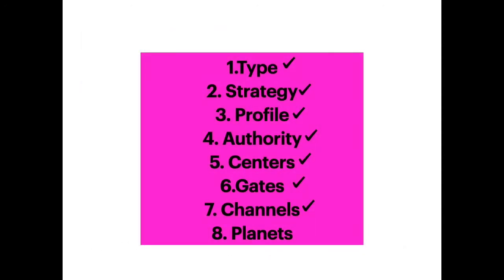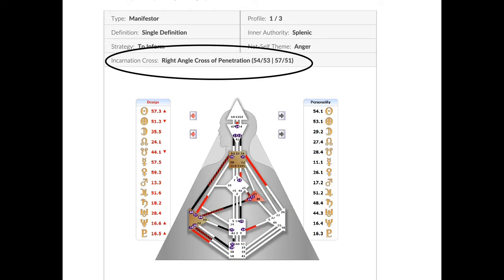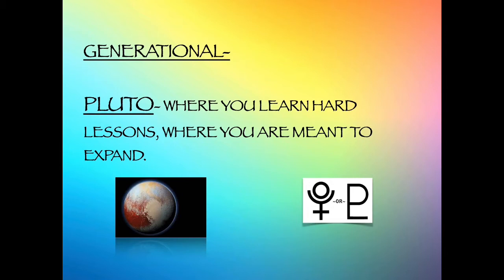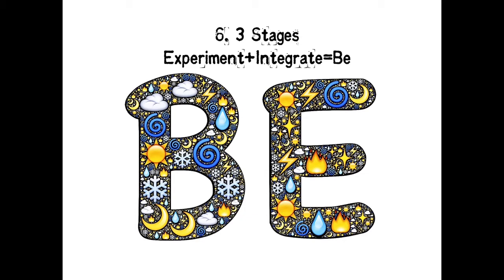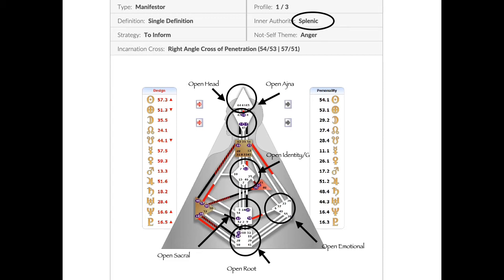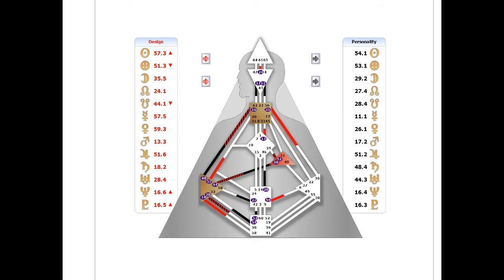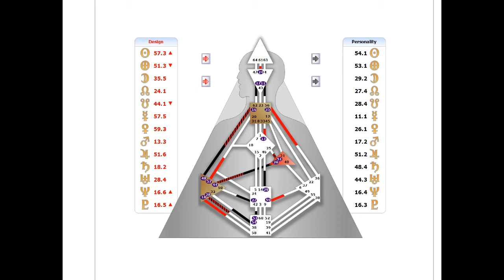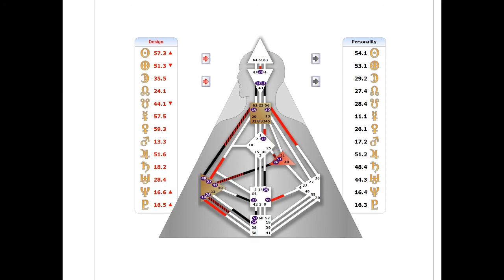Full/HD 101:A Beginners Guide to Reading Your Human Design Chart/ Part 4/Planets/ Lines/Sample Chart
Introduction-0:00
Planets in Human design-1:46
Bonus Lines of Gates-30:45
Putting it All Together-40:50 Reading The chart of Paramahansa Yogananda

Too much at once? Want to Jump Around and Make Your Own List? Check out the A La Carte Videos where This Larger Video is Broken Down into Smaller Bites.